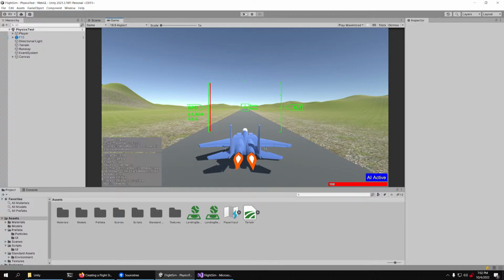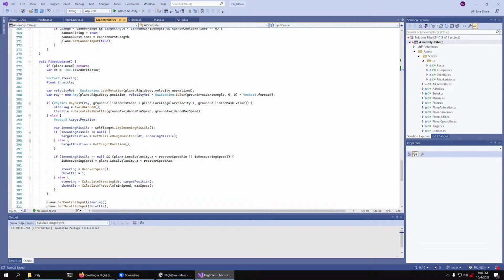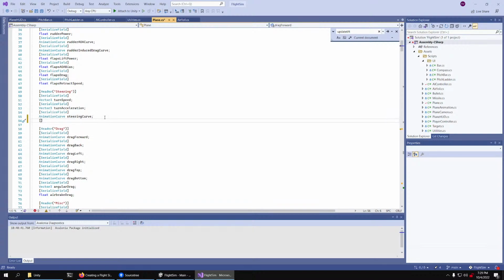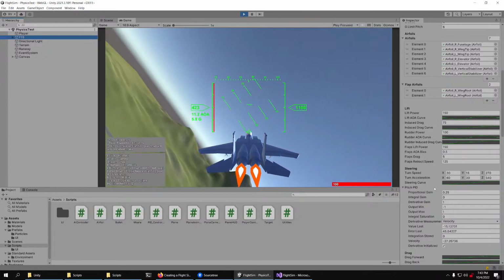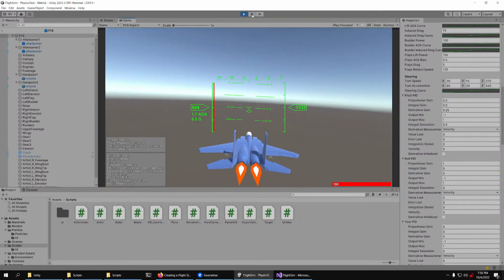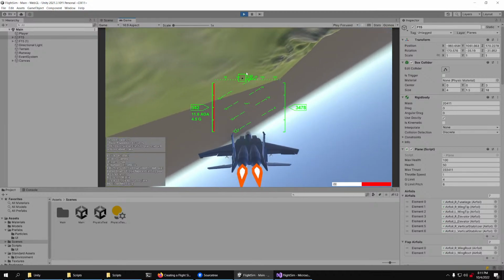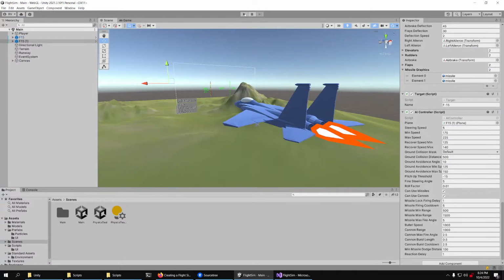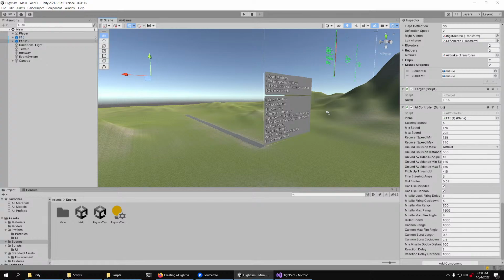Physics Based Flight Sim Development Part 2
Continuing developing a flight sim that has physics based flight forces. Last stream showed the creating a physics based flight system. This stream will tune the system and develop the AI.